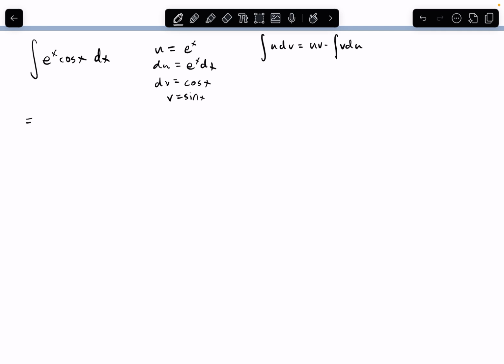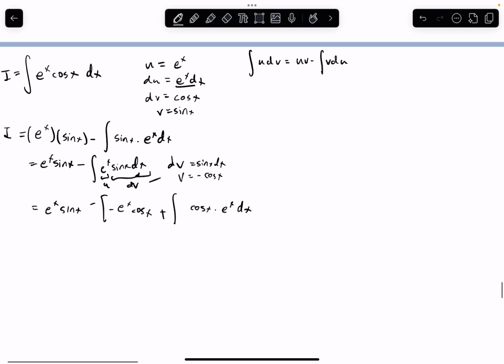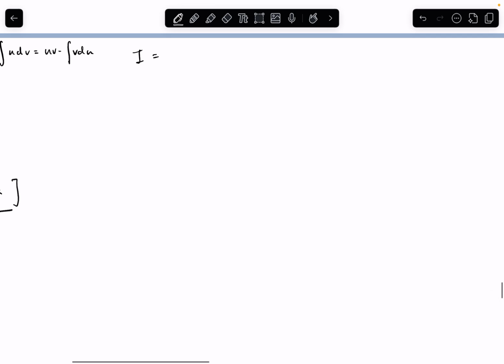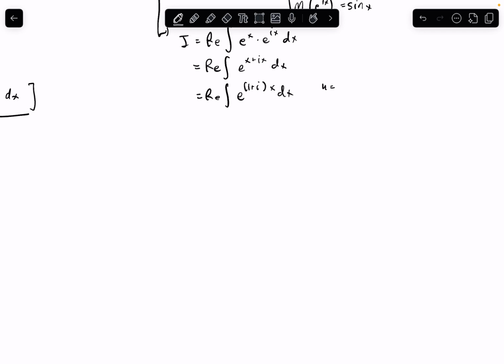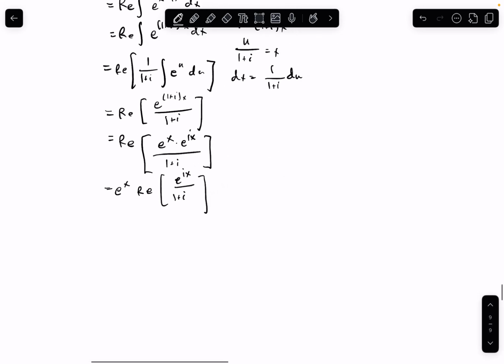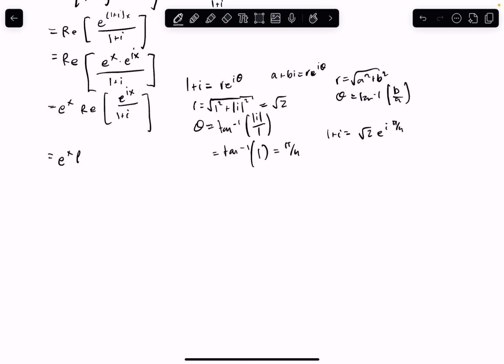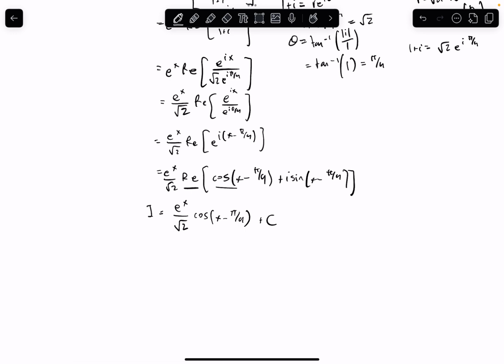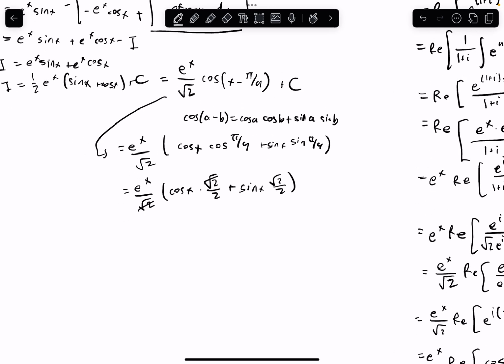Integral of e^x cos x: two solutions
In this video, I solve an integral with a common solution using IBP but also a creative solution using complex numbers and their properties. Feedback in the comments is appreciated!